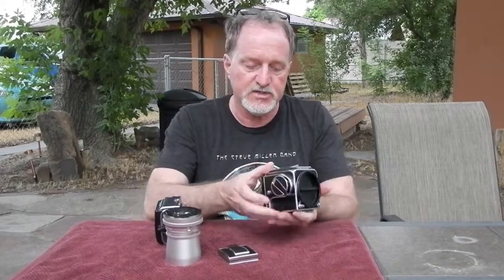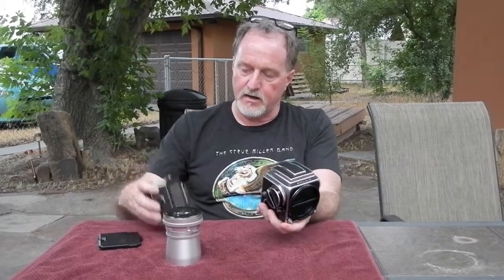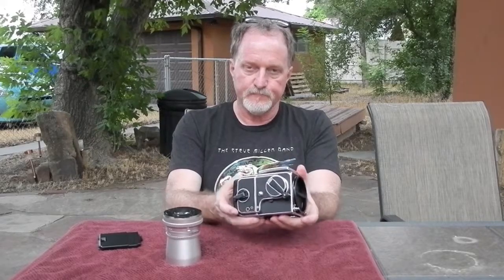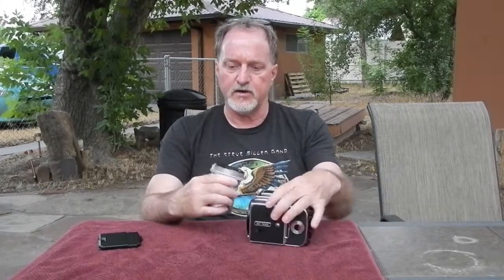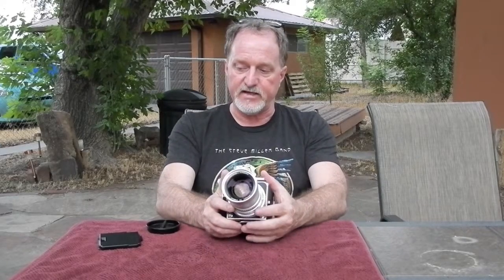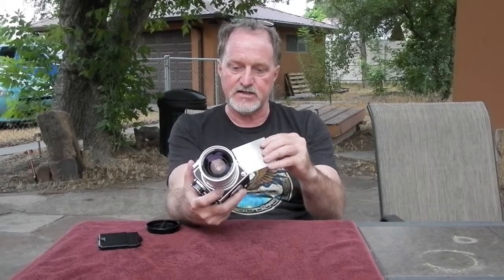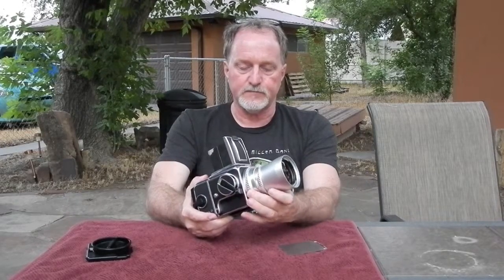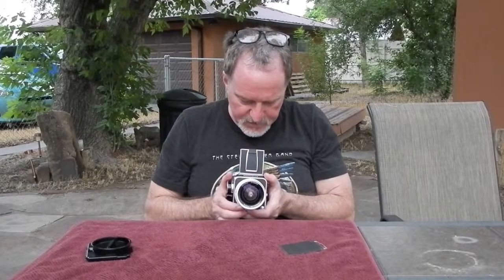52 Cameras: Camera 69 part 1 – Hasselblad 500C